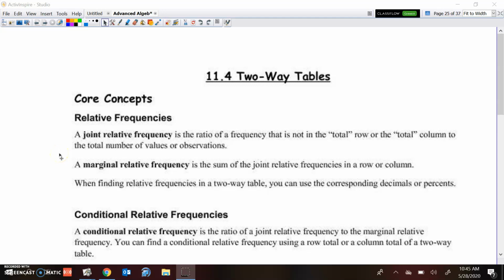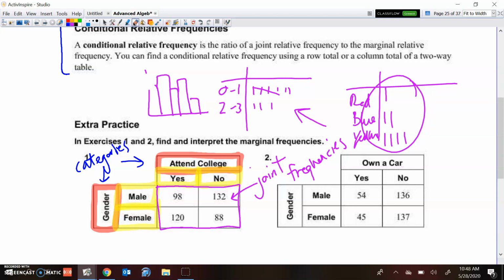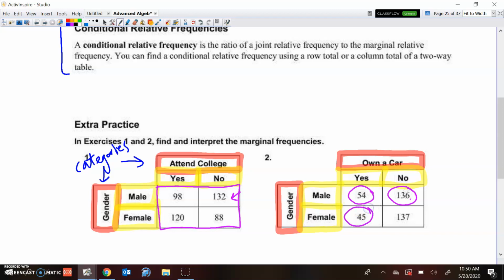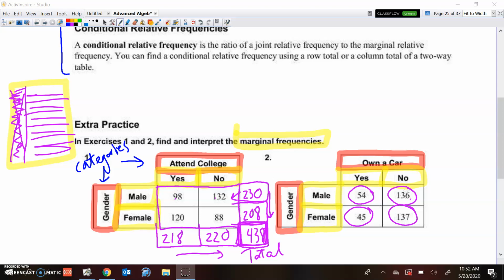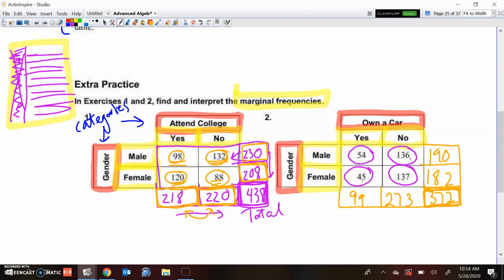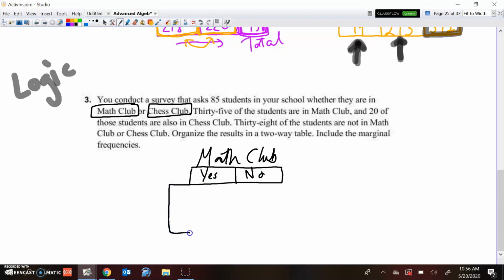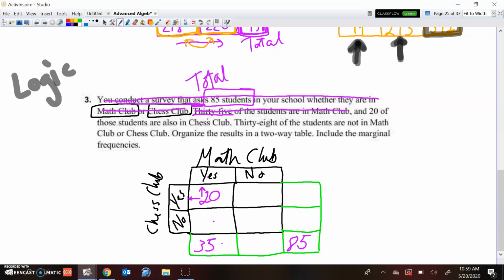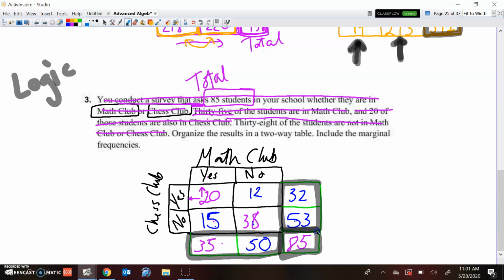Algebra Lesson 11.4